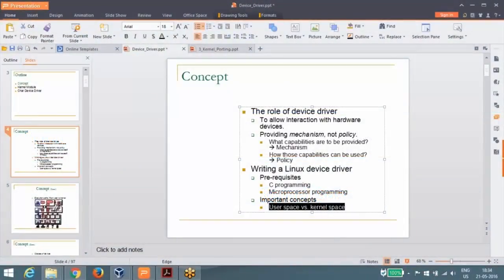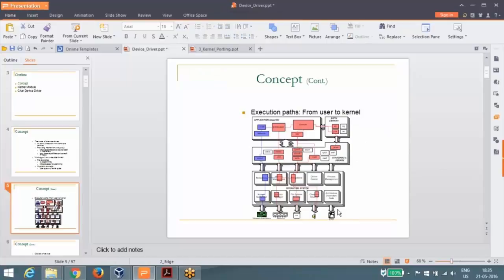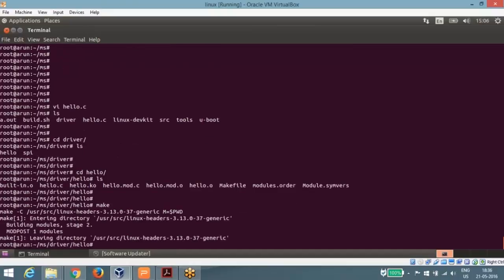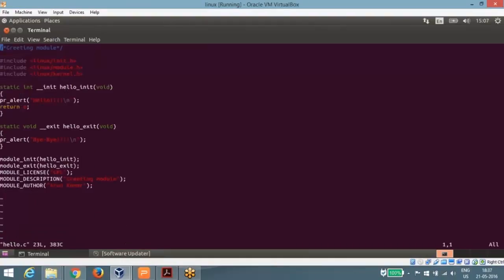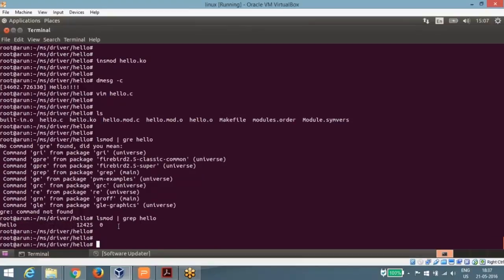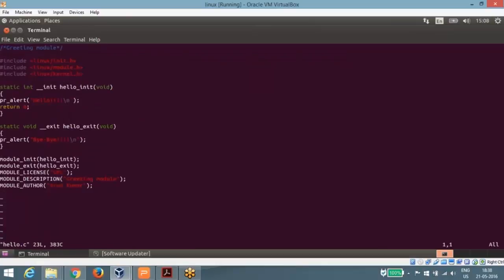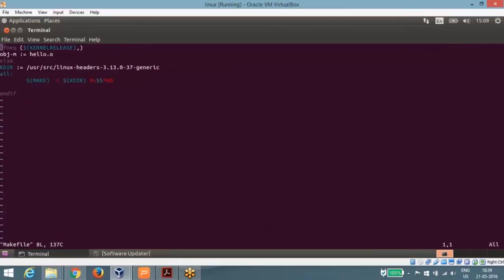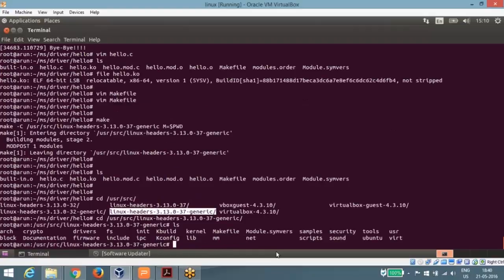Online video of Linux User space Vs Kernel Space | Multisoft Systems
The candidates willing to learn Linux can take a reference of this online sample video about Linux User space and Kernel space. In addition, it also imparts the understanding of the concepts like how an application runs in user space and how a driver runs in kernel space. To know more about the Linux training, please